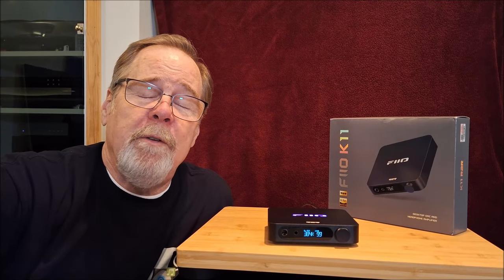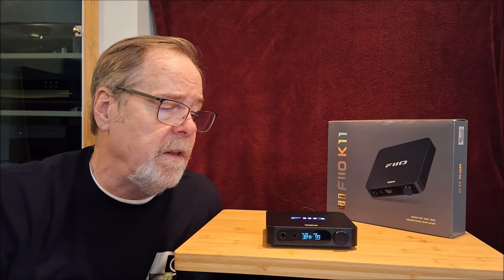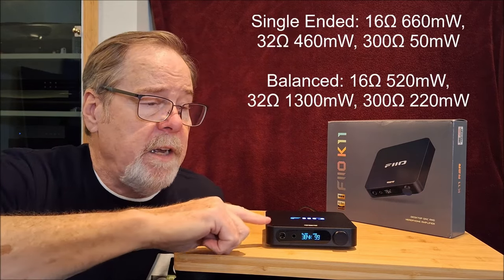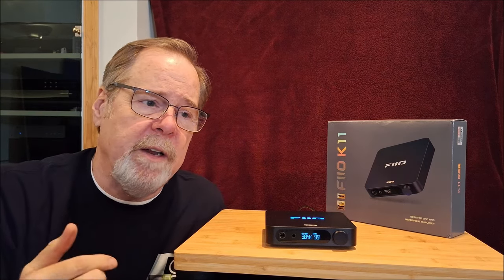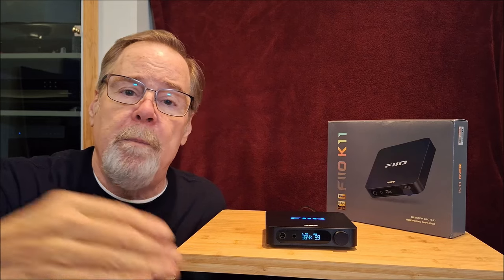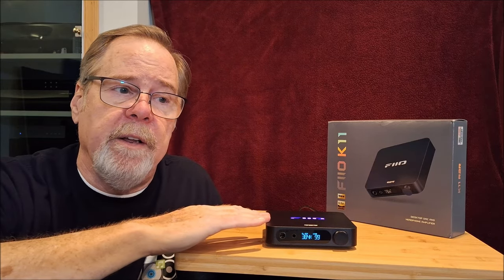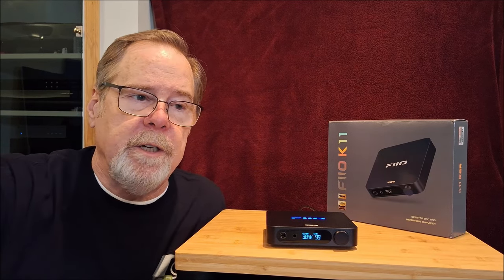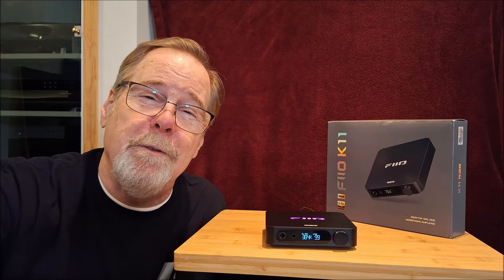How does a $160 R2R Ladder DAC Sound? Turns out, better than expected! Worth a listen for sure.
The K11 R2R is FiiO's first entry-level desktop DAC/Pre-Amp and Headphone amplifier featuring a full R2R DAC architecture. This R2R DAC out preforms similar Delta-Sigma DACS costing up to $200-$250. Good detail, deep bass, no Delta-Sigma digital glare.

FiiO K11 R2R DAC $159.99